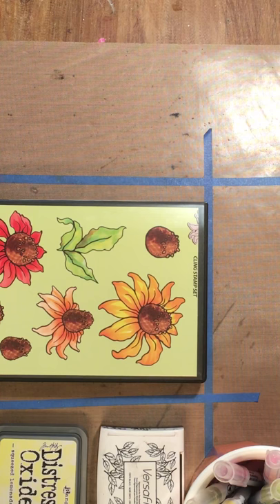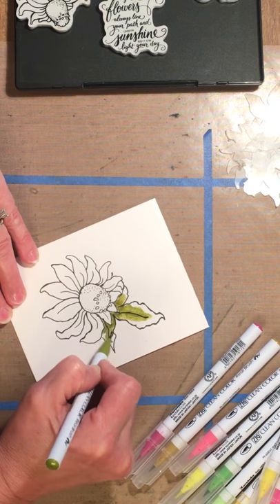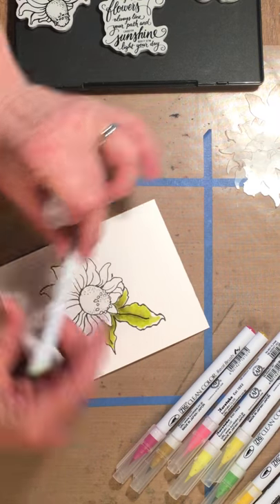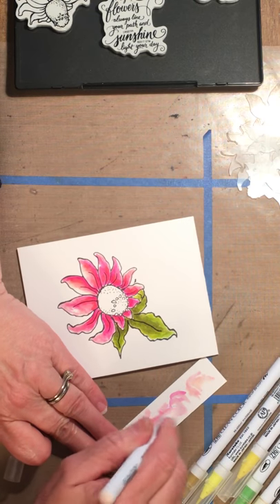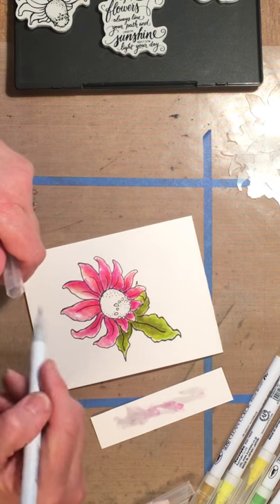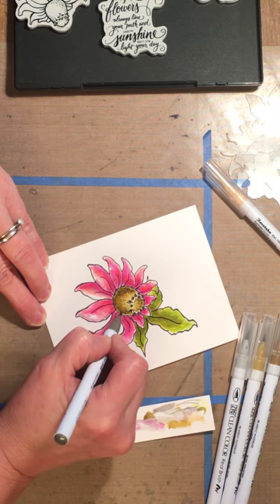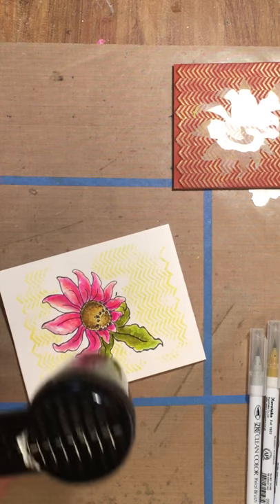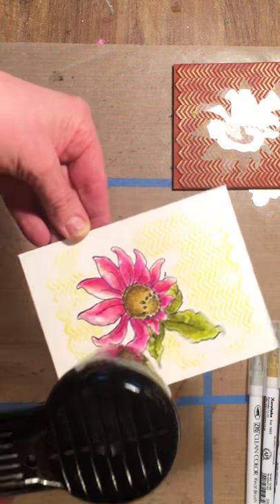Stampendous Coneflower with Watercolor